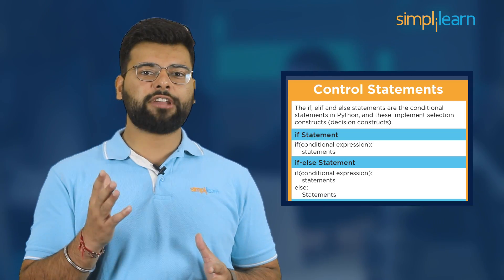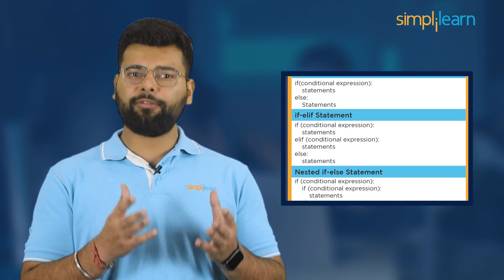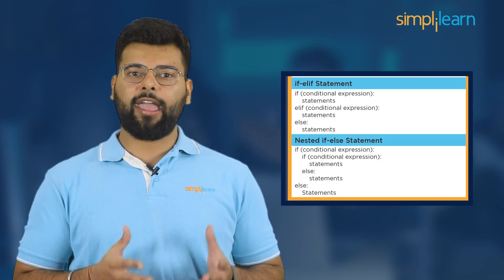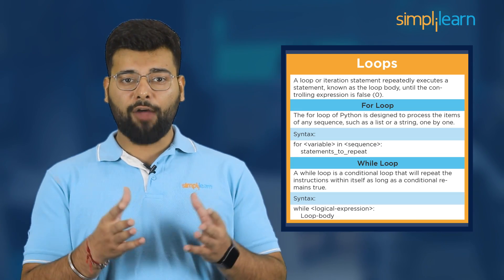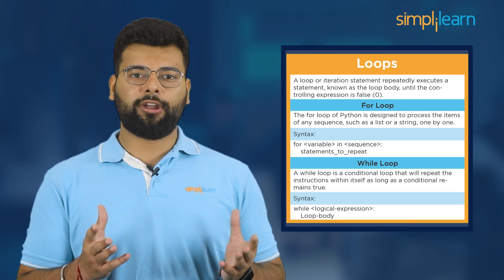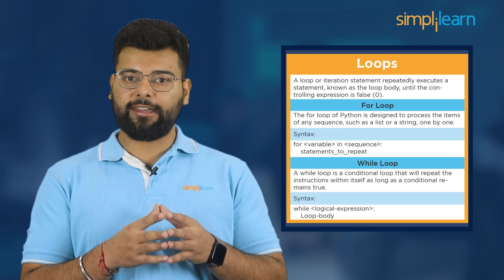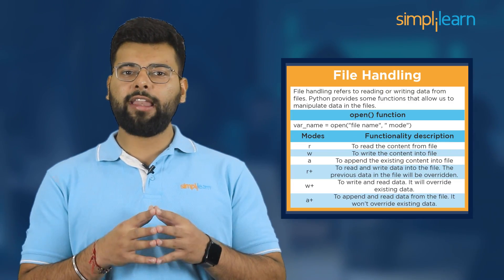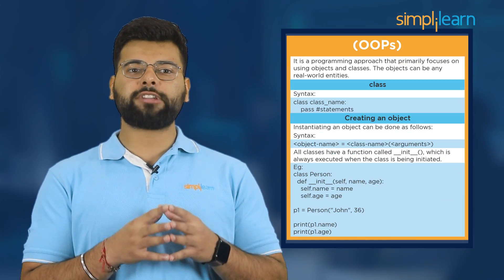Python Cheat Sheet For Beginners 2026 | Basics Of Python | Python Tutorial For Beginners|Simplilearn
"️️🔥Professional Certificate in AI and Machine Learning, delivered by Simplilearn in collaboration with Purdue University
️️🔥 Applied Generative AI Specialization by Simplilearn, delivered by Simplilearn in collaboration with Purdue University

This Python Cheat Sheet tutorial is a guide to brush up on your knowledge by providing basic references for both beginner and advanced topics. This Python Cheat sheet tutorial will help you retain every aspect of the language without worrying much about unnecessary details.

00:00 Introduction to Python
00:51 Introduction to Python Cheat Sheet

✅Python is one of the emerging programming languages. According to the most recent figures, Python is the most used coding language for about 80% of developers. The syntax of this high-level programming language is simple to understand. Python’s large library system makes it the best choice for data science, machine learning, and artificial intelligence projects

✅ Key Features

- 3 Capstones and 25+ Projects with industry data sets from Twitter, Uber, Mercedes Benz, and many more

✅ Skills Covered

- ChatGPT
- Generative AI
- Explainable AI
- Generative Modeling
- Statistics
- Python
- Supervised Learning
- Unsupervised Learning
- NLP
- Neural Networks
- Computer Vision